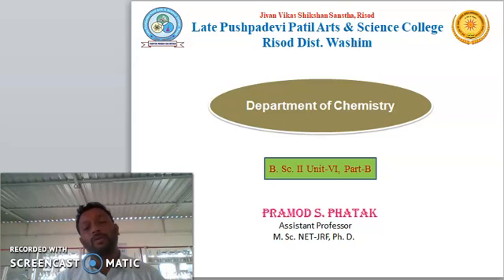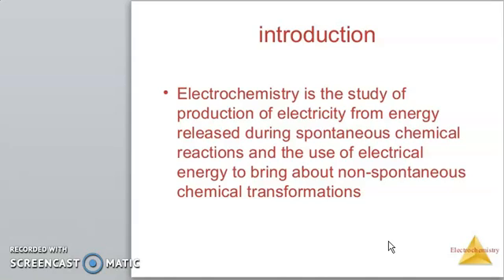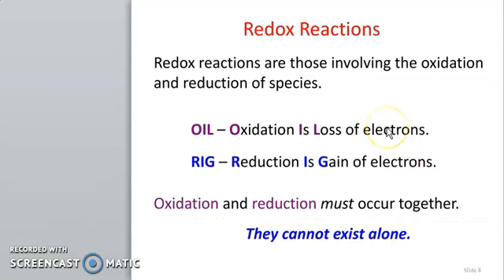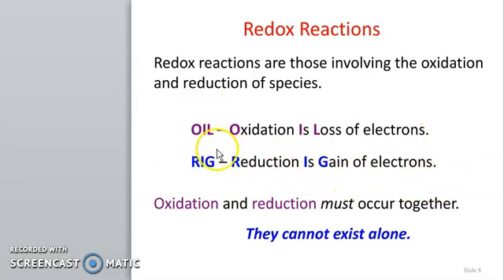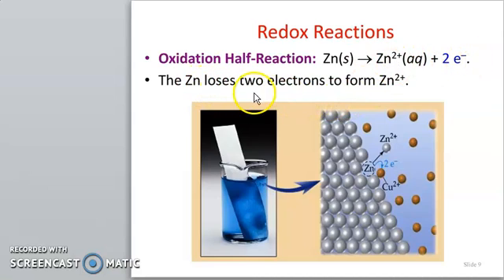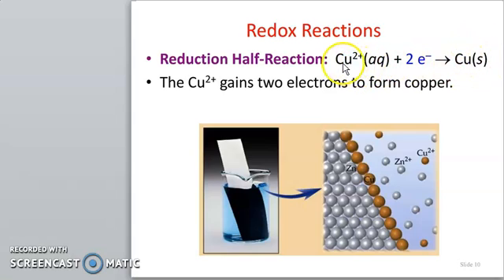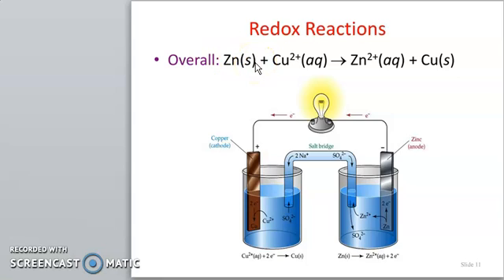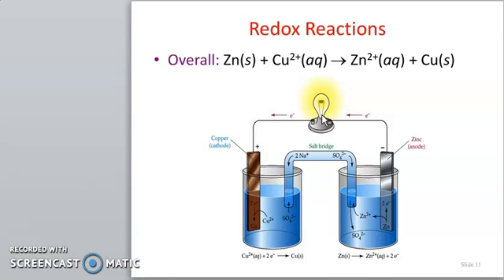Electrochemistry Part 1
B. Sc. II Unit-VI Part-B